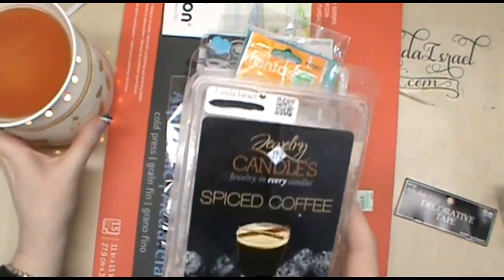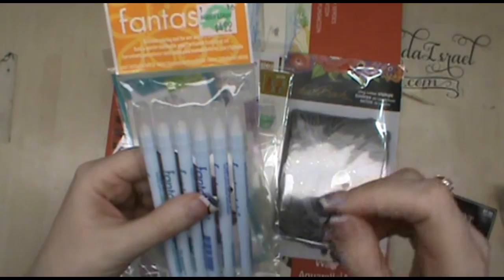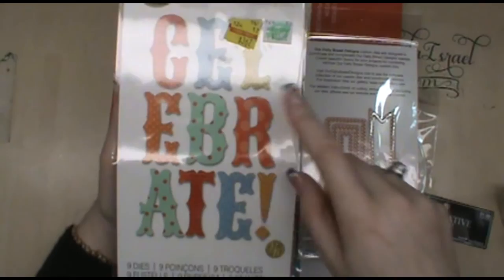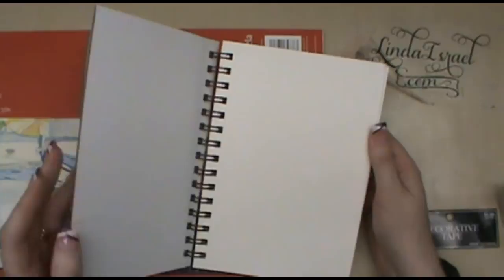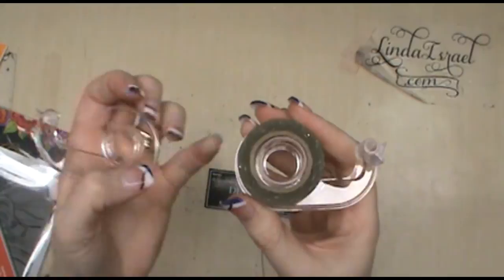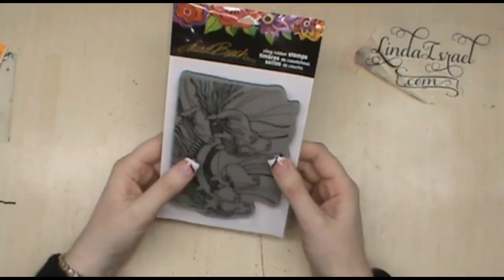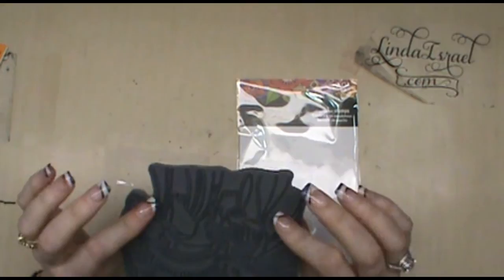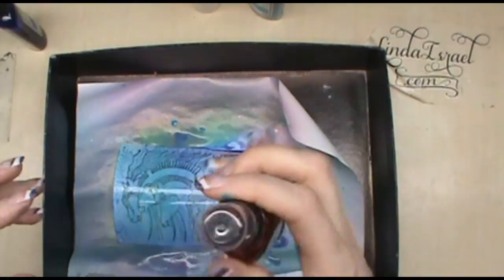Paper Arts, My Hearts Fancy & Hobby Lobby Haul Bonus How to make a Laurel Burch Wild Horses Card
Picked up a few items at a couple of the local stores. Don't forget to support your local stores so that they stay in business.
Made a greeting card with a new Laurel Burch Stamp: Wild Horses using Tattered Angels Glimmer Mists and Brutus Monroe Ink.